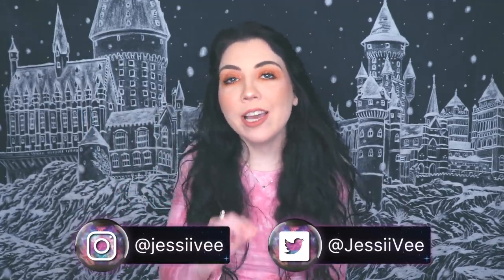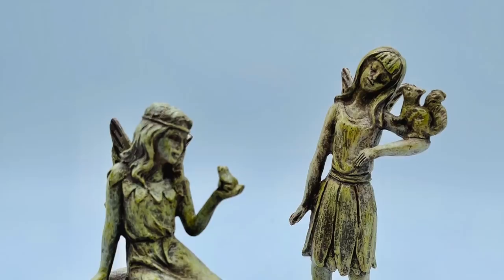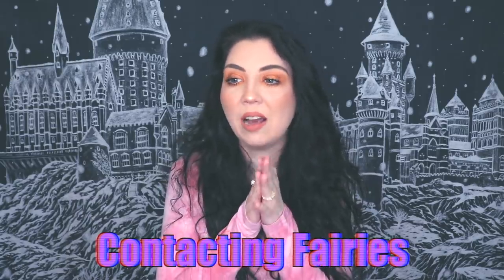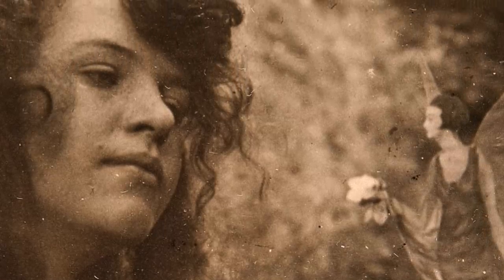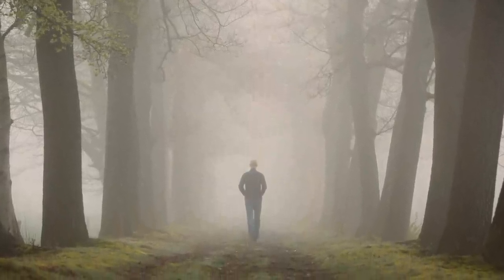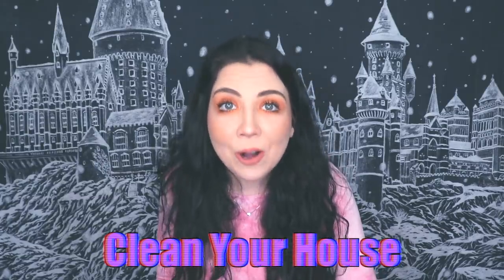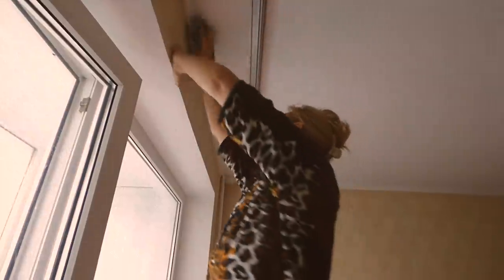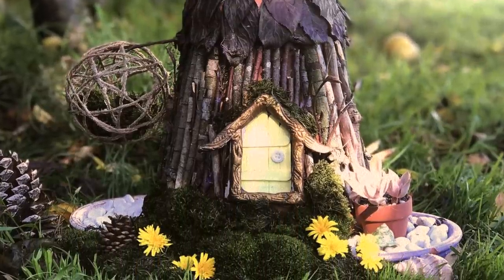A Creepy WARNING About Contacting Fairies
In today's video I am telling you about the step by step process of contacting real fairies...but you need to be careful because sometimes things don't always go as planned...

Pixie Dust Charm Bracelets

Merch Instagram: @jessiiveemerch
Handmade Jewelry instagram: @thewhimsywonders

Follow my inspirational YANA Instagram: @yana_group

Click here to become an official channel member (You get a unicorn badge)

Jessii Vee
# 57012
Brampton, Ontario
Canada
L6Z 0E7